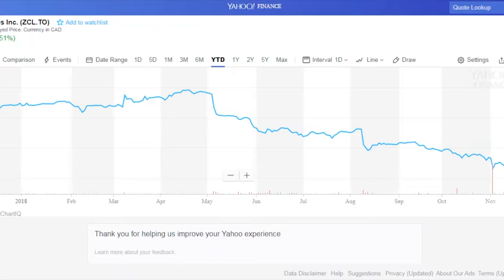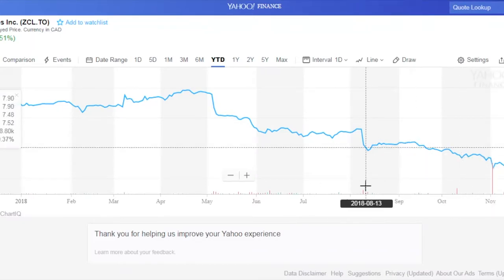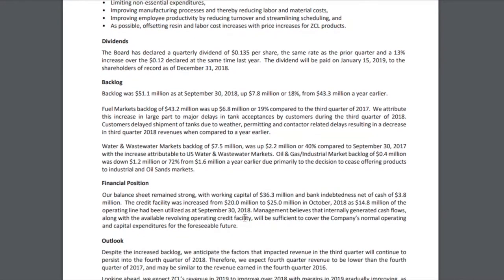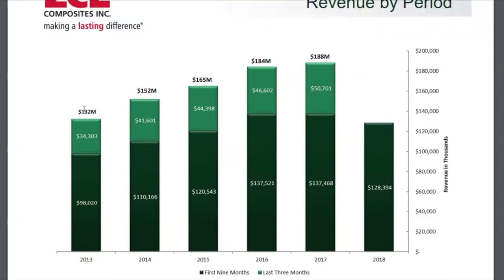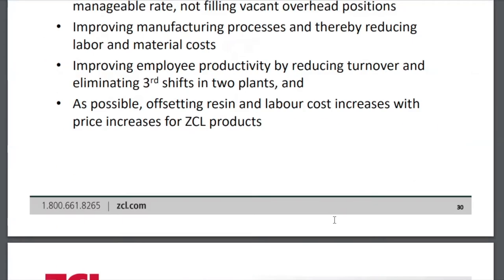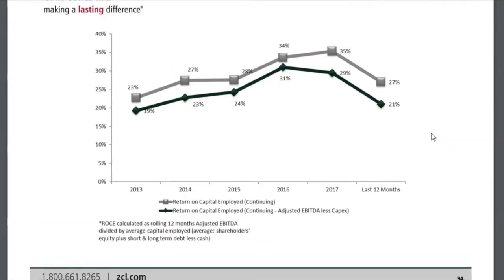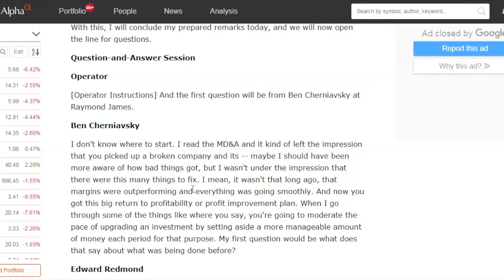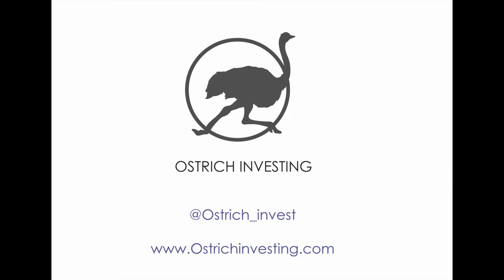ZCL Q3 2018 Results Review and Takeaways for Investors ($ZCL)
Splish! Splash! - ZCL's new CEO takes a bath!  This video discusses Q3 results, as well as announcement of a profit improvement plan, 2019 as a transition year to bring margins back to historical levels, and key takeaways for investors including sustainability of the dividend.